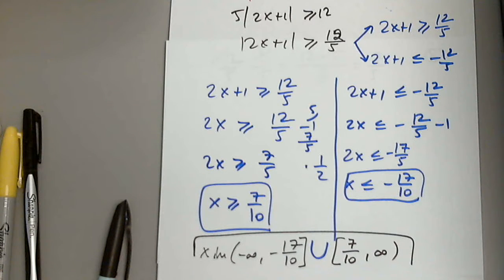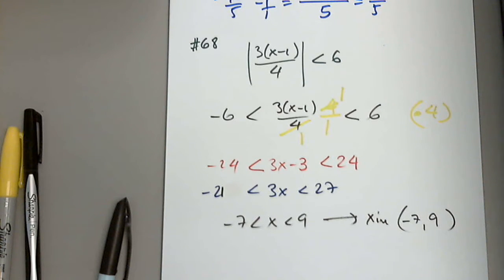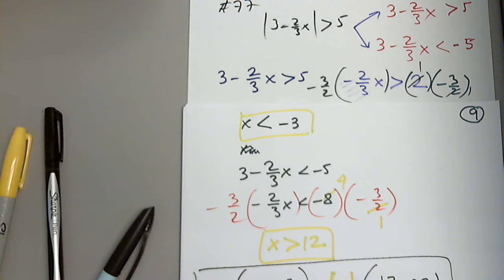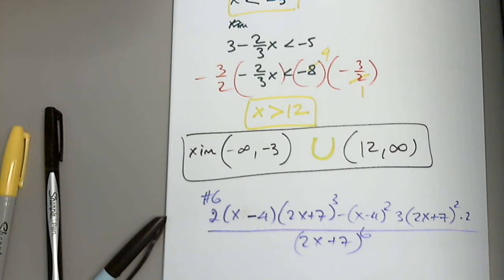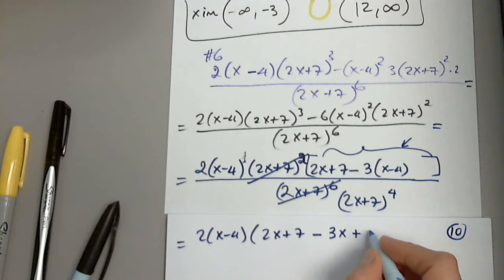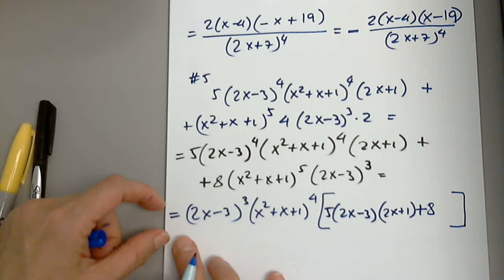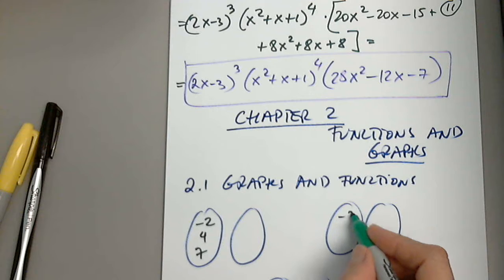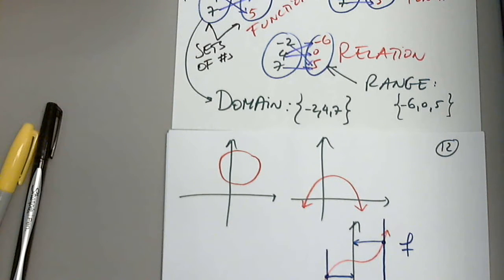Video 2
Description